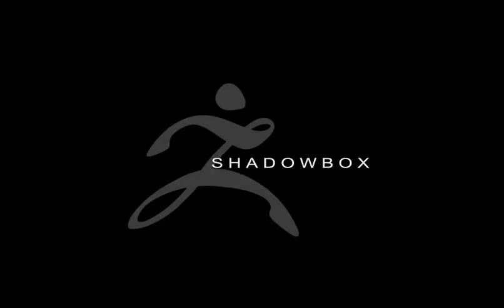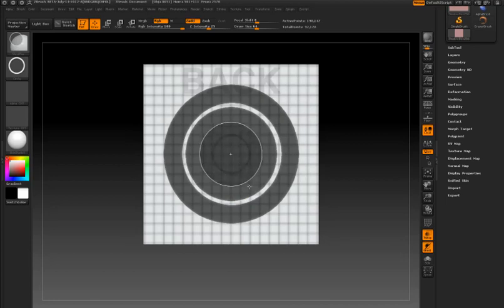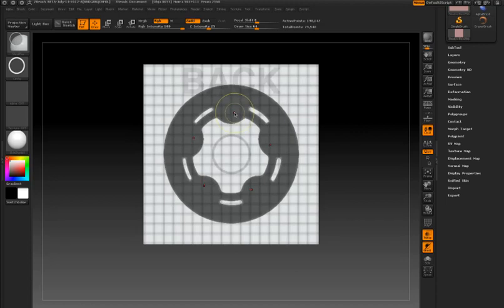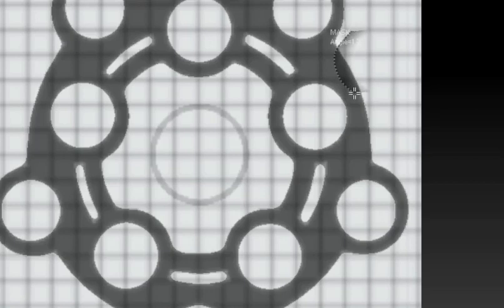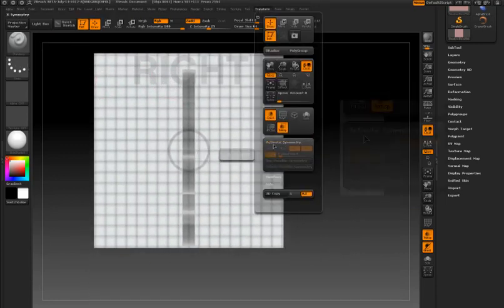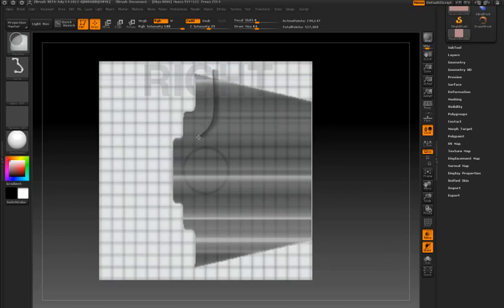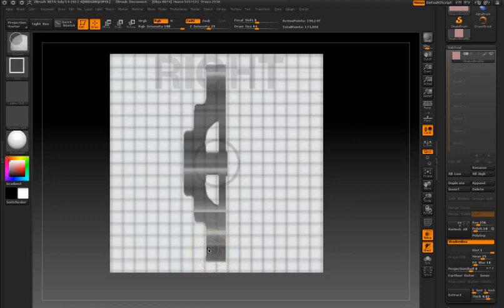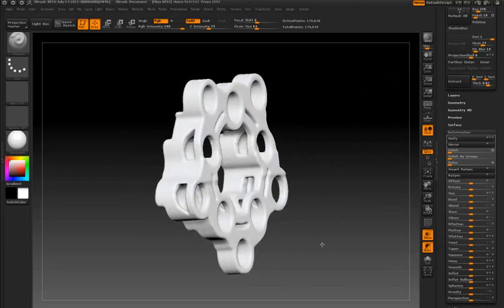ShadowBox and the Masks Pen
ZBrush 4 | ShadowBox and the Masks Pen.

Create custom meshes with ShadowBox and Masks in ZBrush 4.